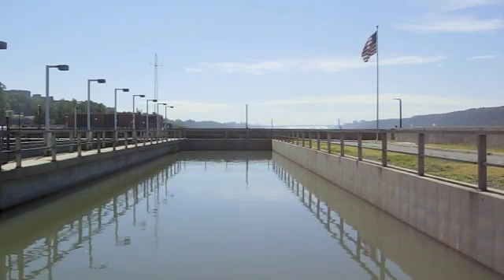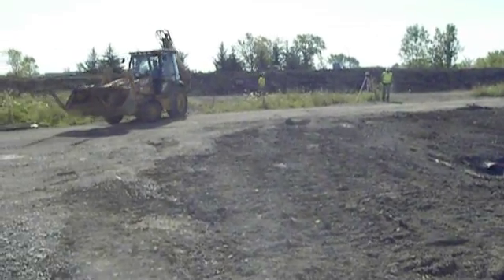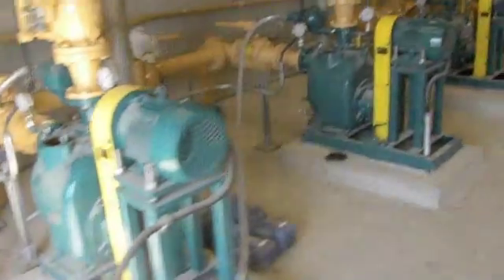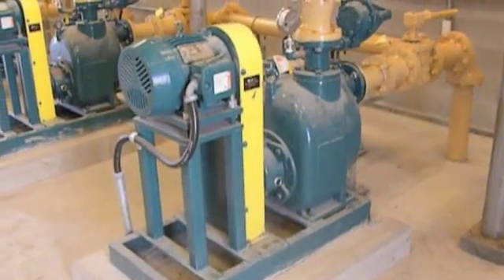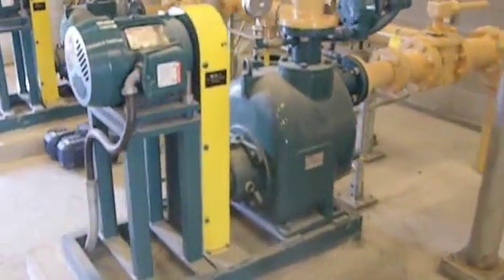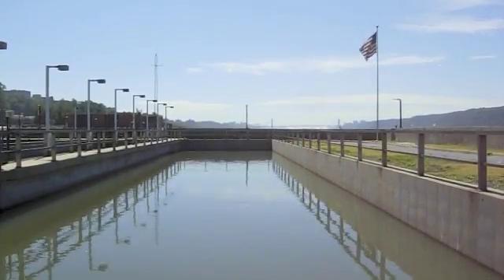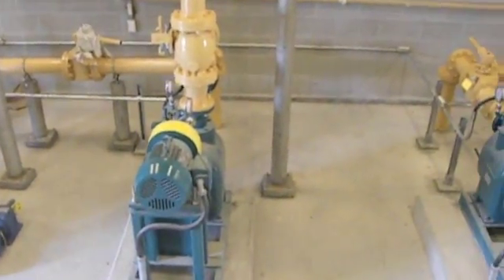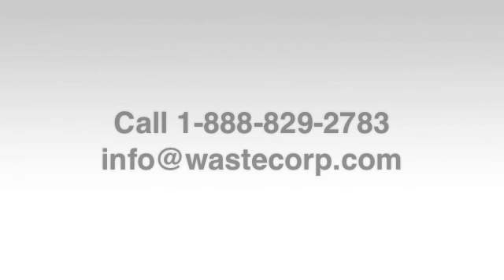Pump Station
Construction of a new pump station for effluent and wastewater pumping. The pump station features Trash Flow self priming trash pumps manufactured by Wastecorp Pumps.